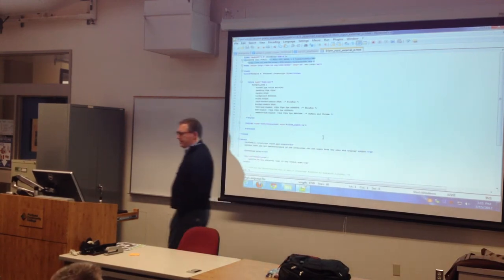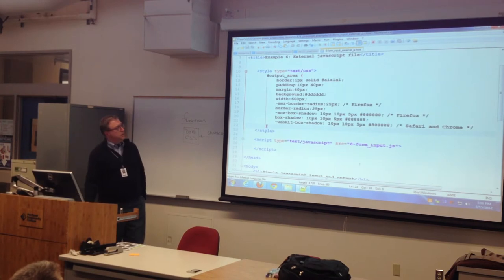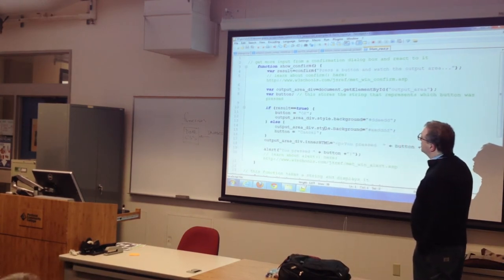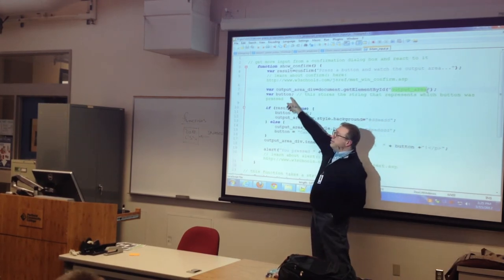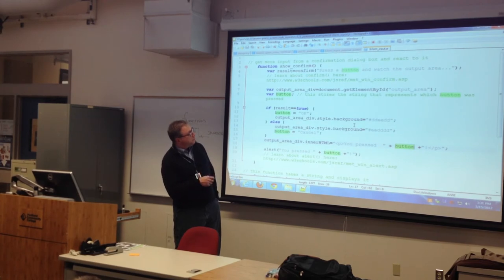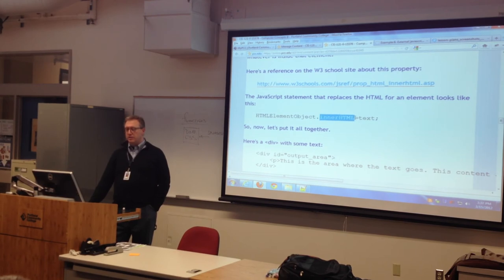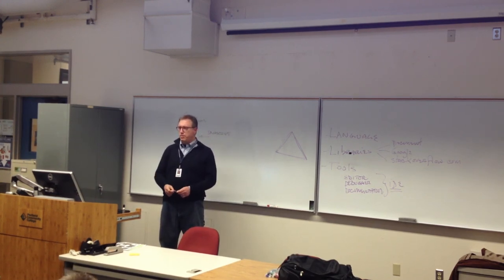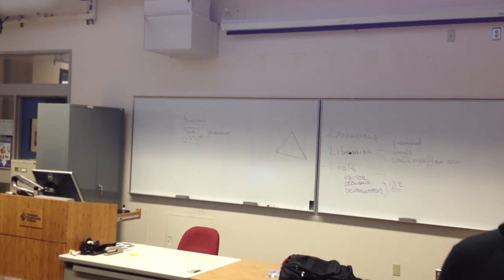cis121 20120315 1